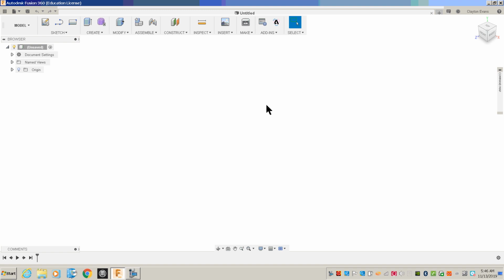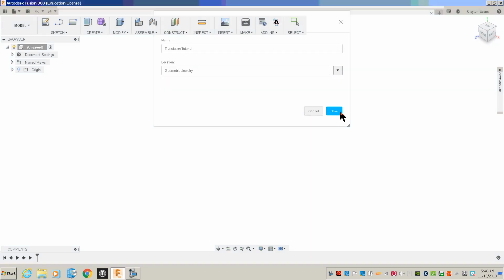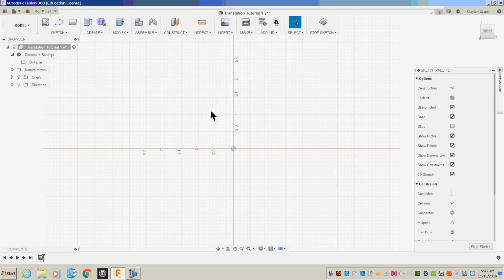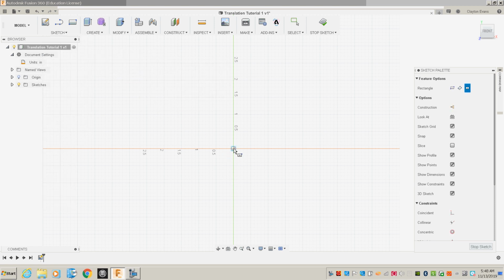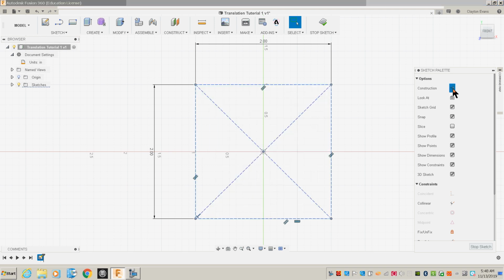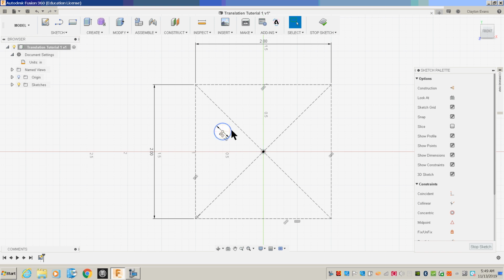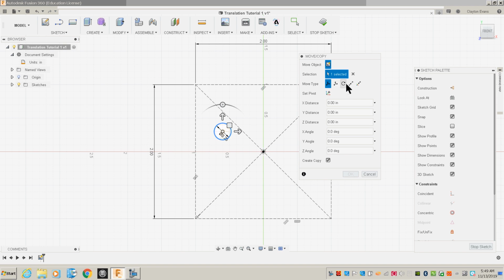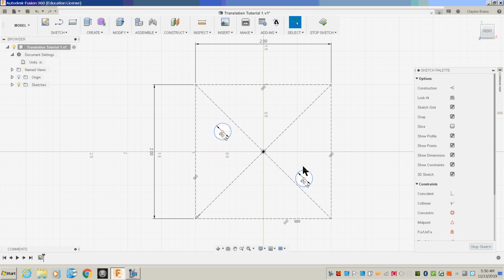F360 Translation Tutorial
This video walks through drawing a sketch and completing translations to move shapes.